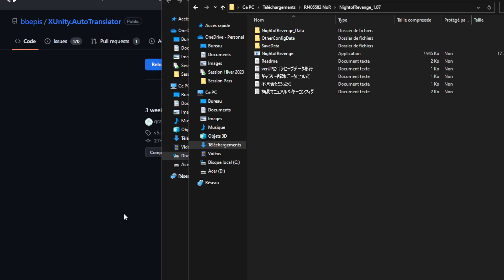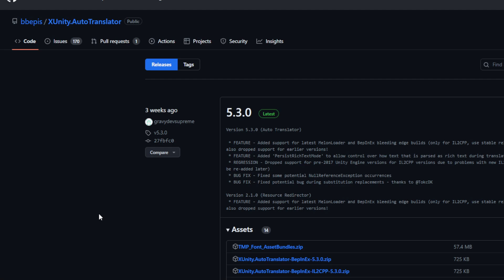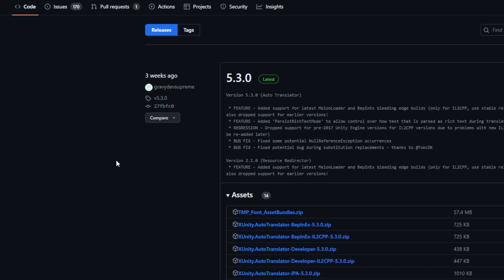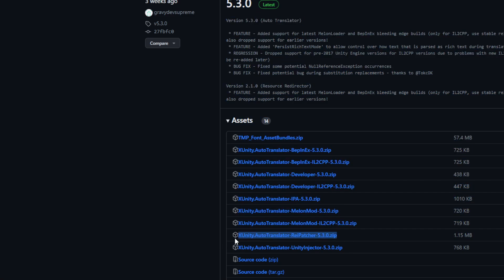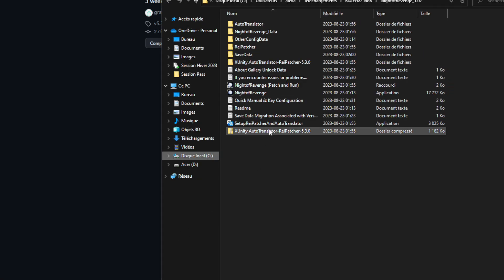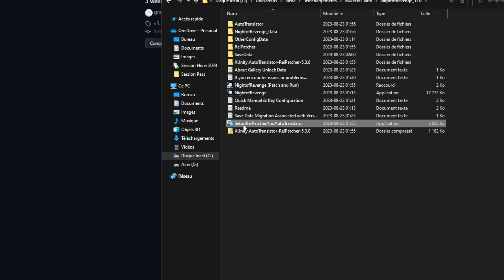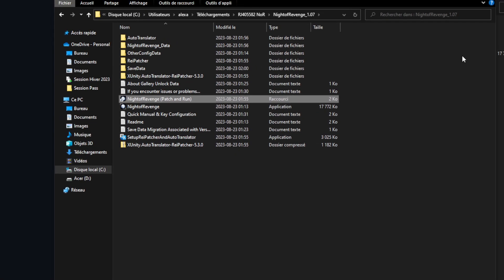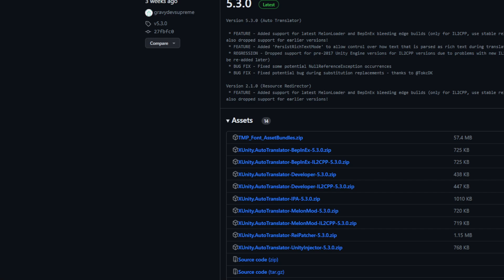Translate Night of Revenge using ReiPatcher / Autotranslator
Download the translators:
(Link divided into 2, down just there):
V
/XUnity.AutoTranslator/releases

Remember to put it in your unity game folder or whatever